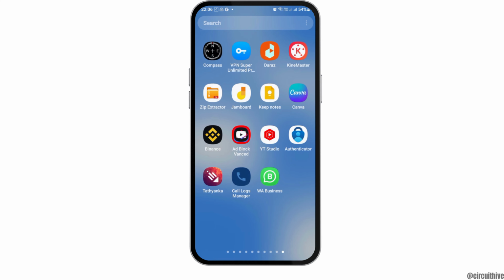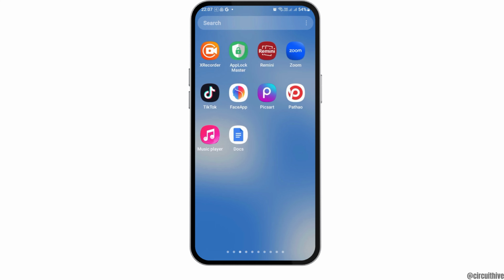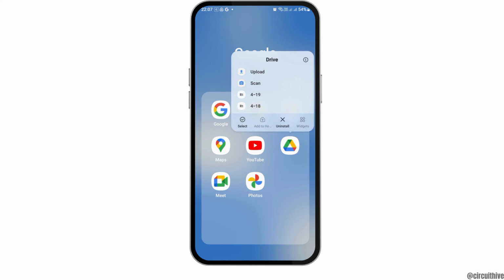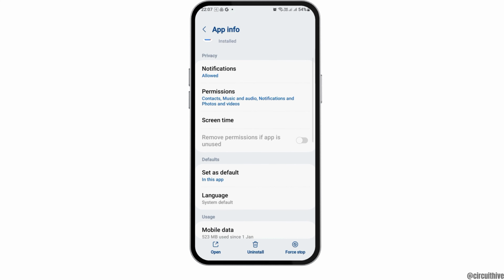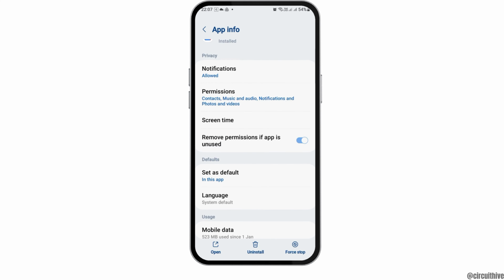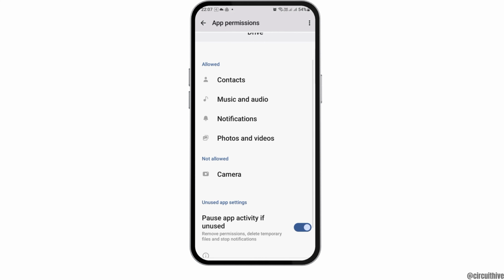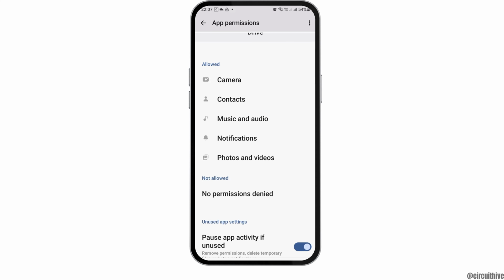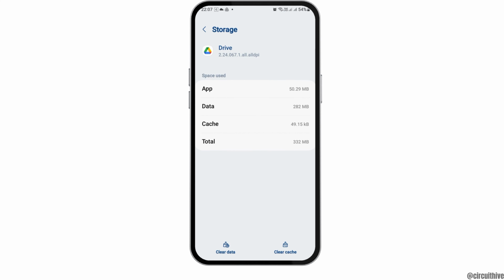How to Clear Google Drive Cache on Android!?? 2024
Is your Google Drive app running slowly or experiencing glitches on your Android device in 2024 ? This Cache Management Guide shows you how to clear the cache from different medias and documents to improve performance, ensuring a smoother experience with Google Drive.

In this tutorial:
0:00 - Introduction
0:15 - How to Clear Google Drive Cache on Android (2024) | Clear Documents Cache in Google Drive App on Android | Cache Management Guide

Learn how to clear the Google Drive cache on your Android device to resolve performance issues. This video explains the step-by-step process to clear the app cache, providing a quick solution for slow response times or other app-related problems.

Enhance your Google Drive app performance by following this guide on how to clear the cache in 2024!